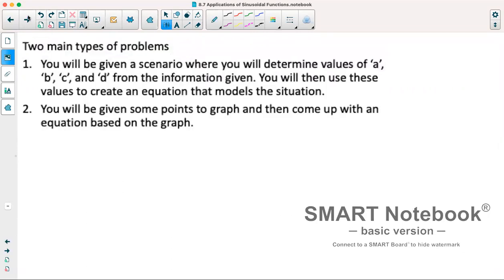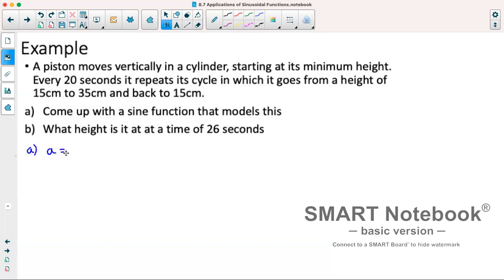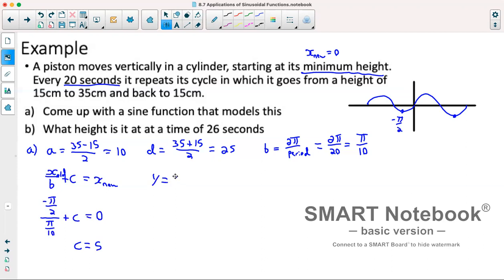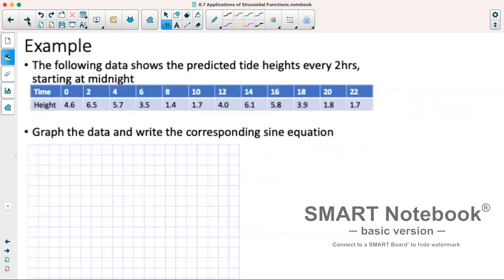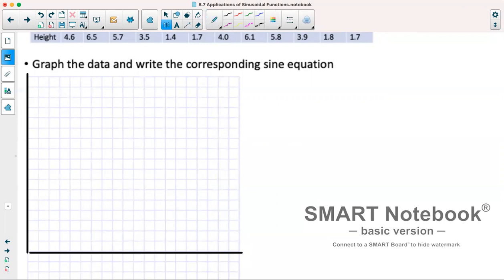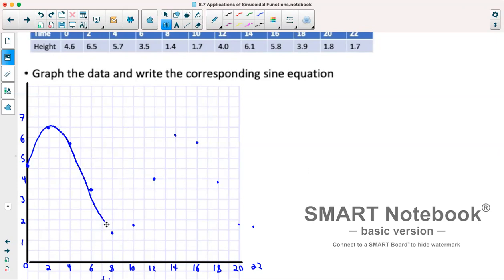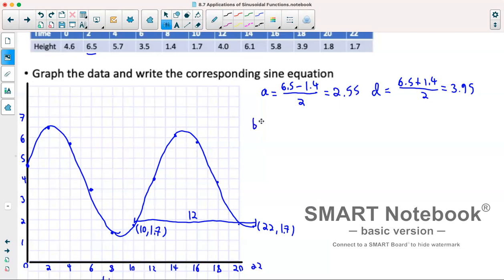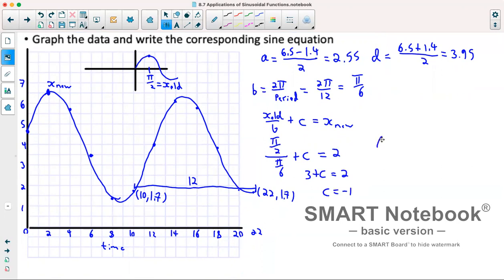Precalculus 12: 8.7 Applications of Sinusoidal Functions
In this video we solve word problems by modelling situations with sinusoidal equations.